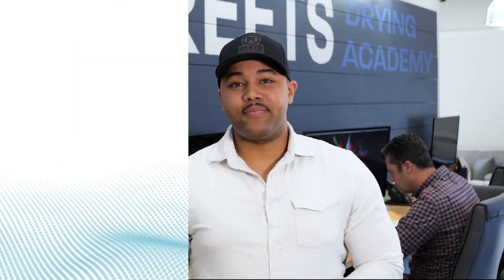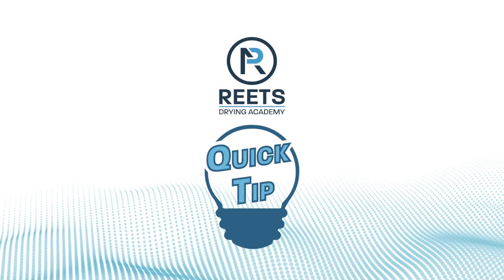What Is The Best Way To Maximize The Use Of Xactimate Macros? | Reet's Drying Academy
Over 2000 ★★★★★ Five Star Reviews on Google

Maximize your efficiency with Xactimate macros through our latest Quick Tip! Are you leveraging Xactimate macros effectively? In this video, we explore the benefits and key considerations of using macros within Xactimate to streamline your estimating process. Whether you're new to macros or looking to refine your techniques, this tip is crucial for enhancing your productivity.

Curious about more ways to improve your estimating skills? Download our FREE Estimating Guide, packed with valuable tips to boost your accuracy and speed: Download Estimating Guide.

Also, learn how to create macros in our Estimate Pro Series.

Visit us at Reets Drying Academy! Experience top-tier training from IICRC experts and become the best in the restoration industry with hands-on, livestream and self-guided classes.